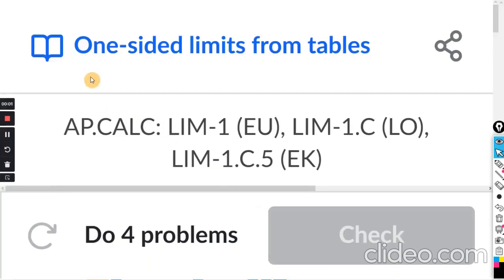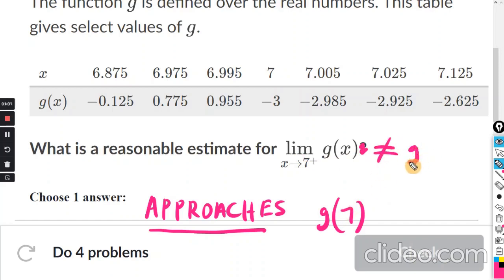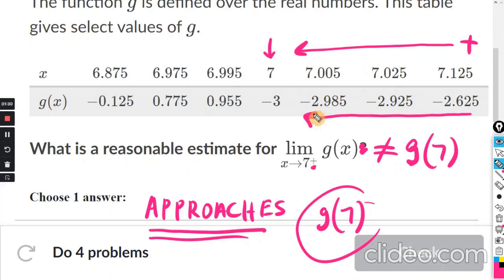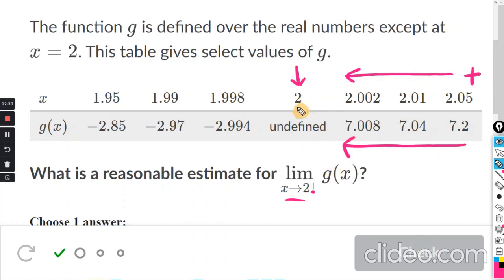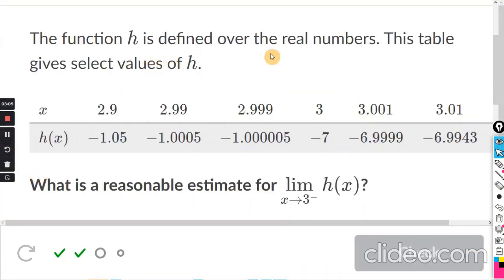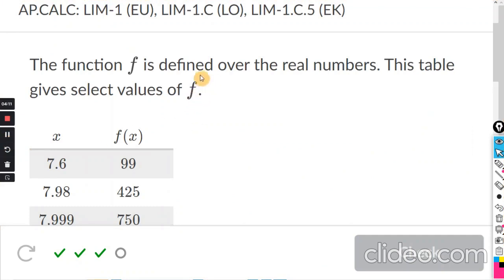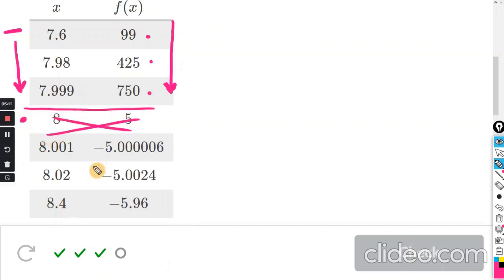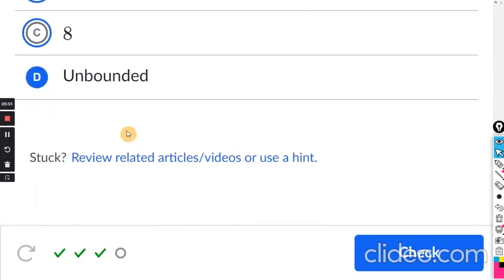One-sided limits from tables : Khan Academy